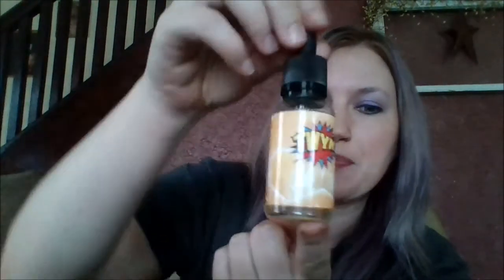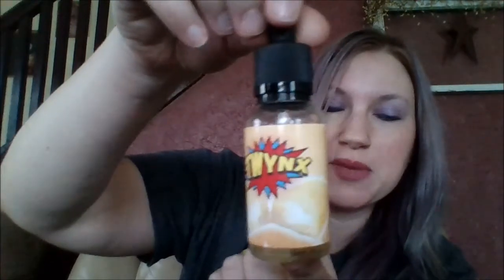One Step Above Vape Shop TWYNX Eliquid review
My thoughts on One Step Above Vape Shops Twynx Ejuice.